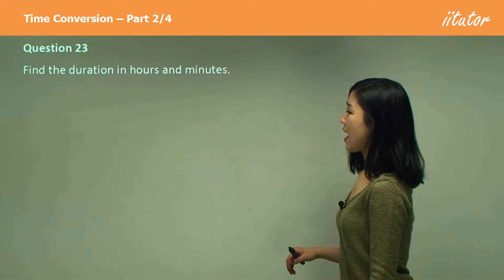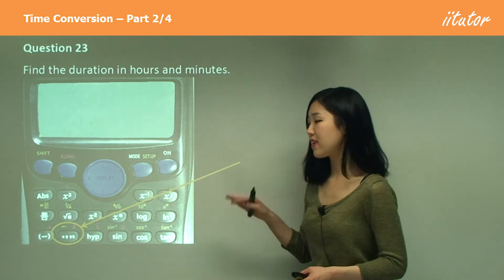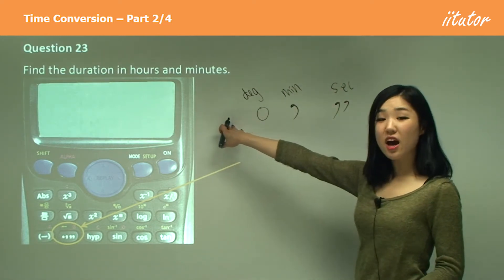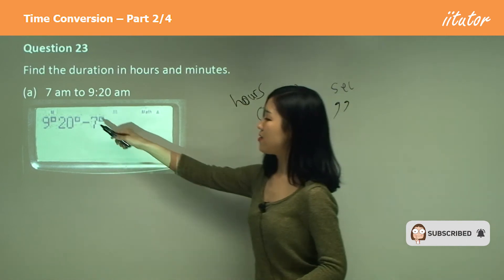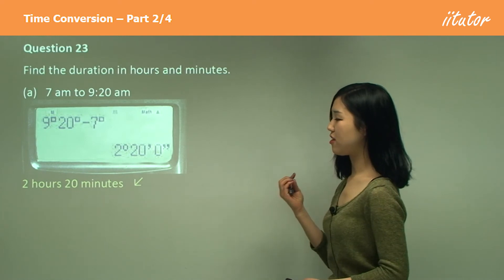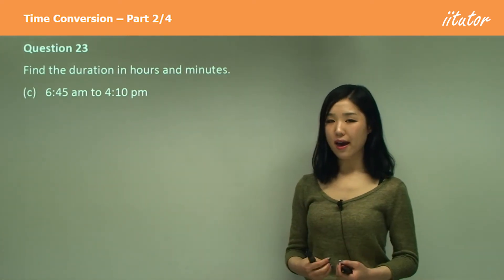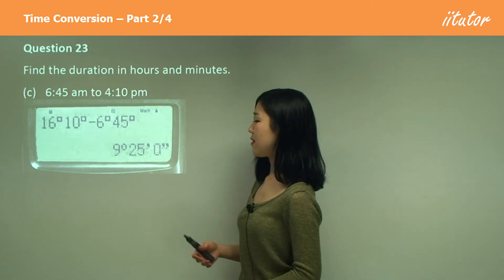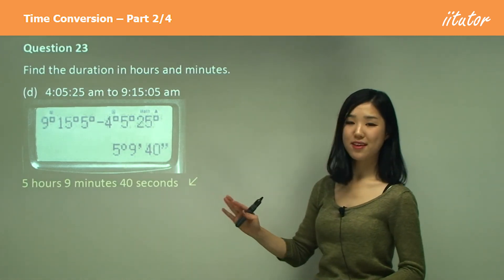Mastering Time Conversion and Duration with Your Calculator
⏰ Unlock the Secrets of Time: Conversion and Duration Made Easy! 🧮

Time is of the essence, and so is your understanding of time conversion and duration calculations! Are you ready to become a time-wizard with just a calculator in hand?

In this exciting math tutorial, we'll take you through the essential steps to conquer time conversion like a pro. Say goodbye to confusing time zones and hello to precise calculations. We'll show you how to effortlessly switch between hours, minutes, and seconds, making international time differences a breeze.

But that's not all! You'll also learn how to compute time durations with speed and accuracy. No more struggling to figure out how long your favorite movie is or calculating the duration of a thrilling road trip. We'll teach you the tricks and hacks to do it in seconds.

Join us and elevate your time-telling skills. Time waits for no one, so let's make every second count. Get ready to take control of your schedule and impress your friends with your newfound time prowess. Time is ticking, and you don't want to miss this! ⏱️📊💡